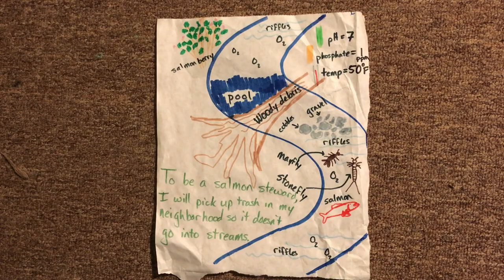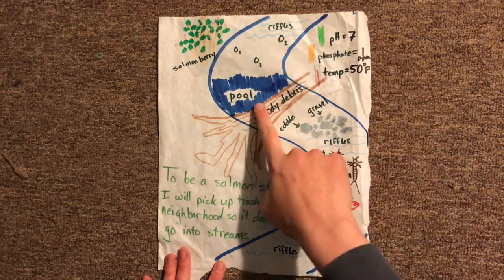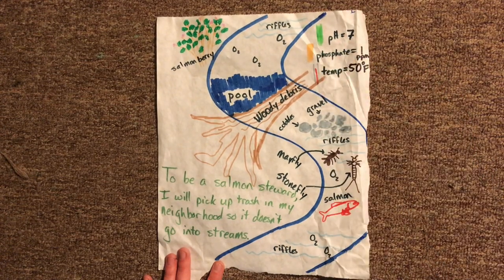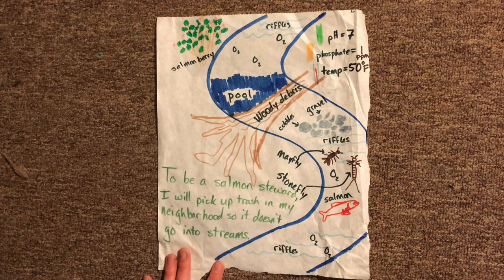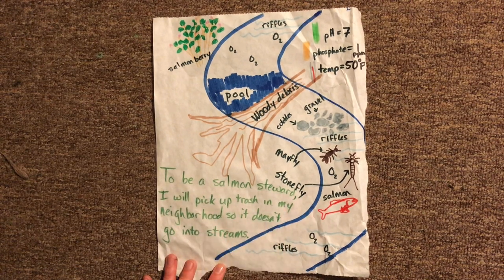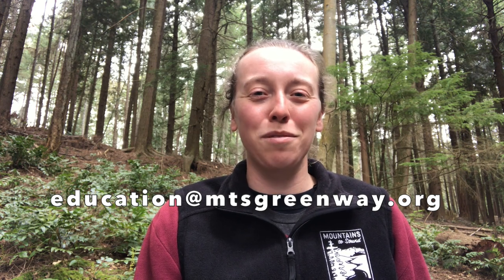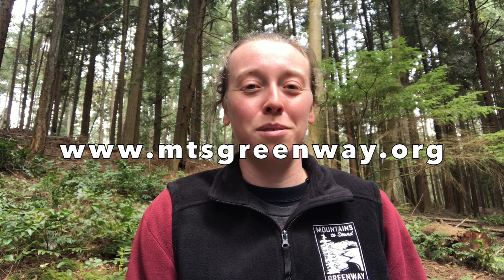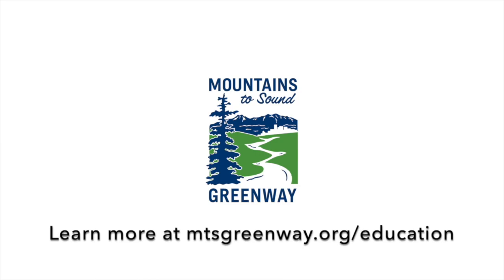Forests and Fins: Conclusion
(Video 8/8) At the Greenway Trust, we think it’s really important to take care of our Pacific Northwest salmon. We do that by helping people be stewards, or caretakers, of this landscape. Now that you know what makes a healthy salmon stream, we invite you to draw the healthiest salmon stream you can imagine.

This is part of the Greenway Education Program's Forests and Fins series, which is funded by Lake Washington/Cedar/Sammamish Watershed, King County Flood Control District, King County Wastewater Treatment Division, King County Councilmember Reagan Dunn, and King County Councilmember Dave Upthegrove.